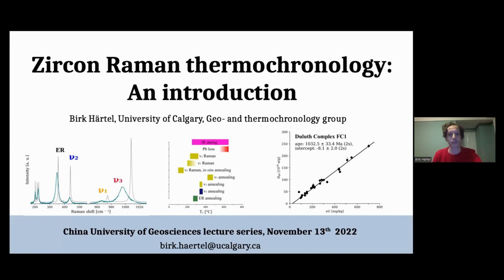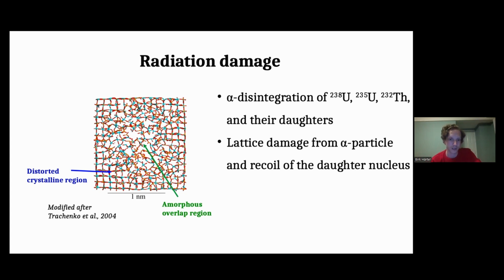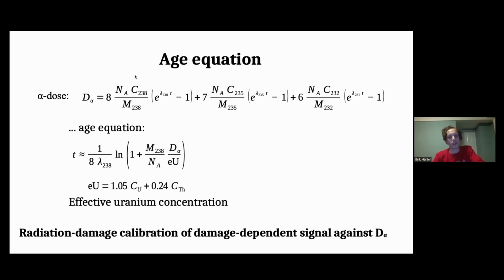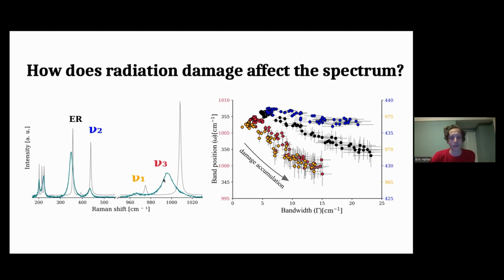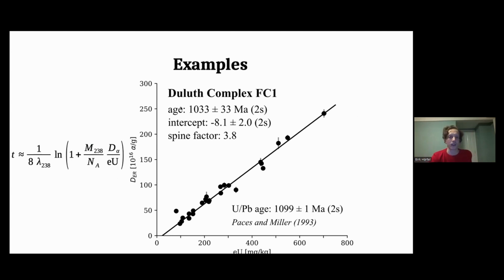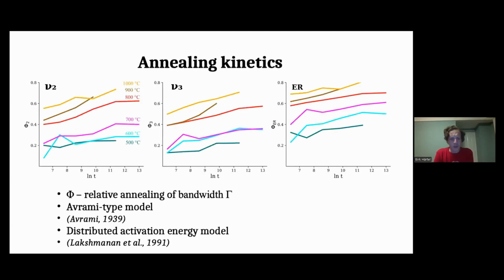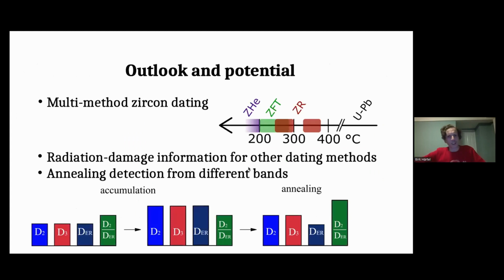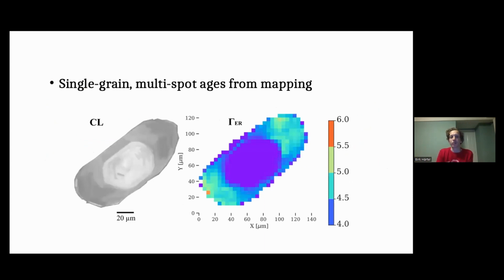Zircon Raman thermochronology: An introduction | November 13th 2022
This is an online lecture I gave for the China University of Geoscience at Beijing on November 13th 2021 as part of a lectures series on geo- and thermochronology.